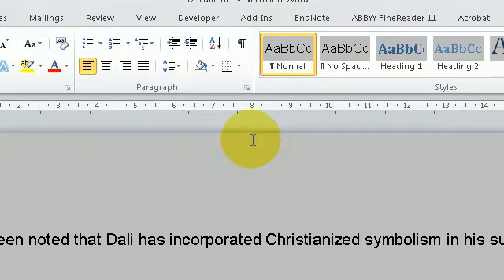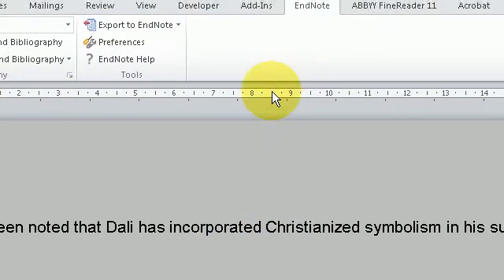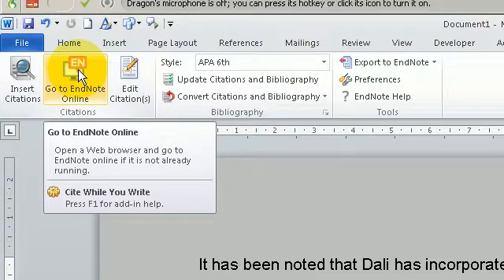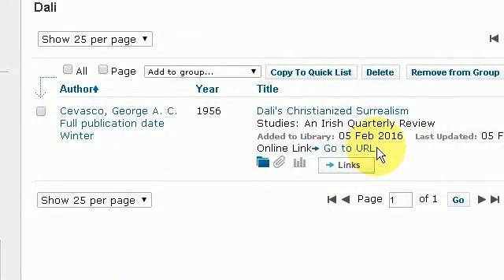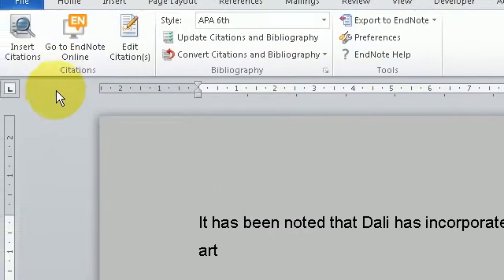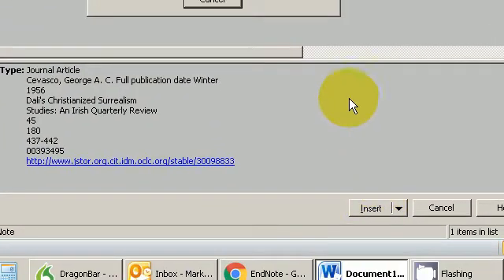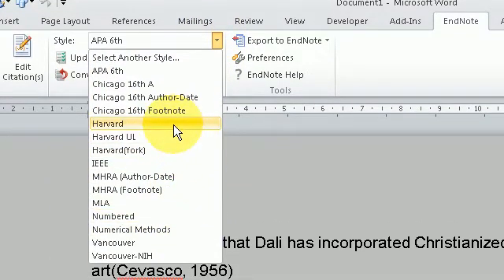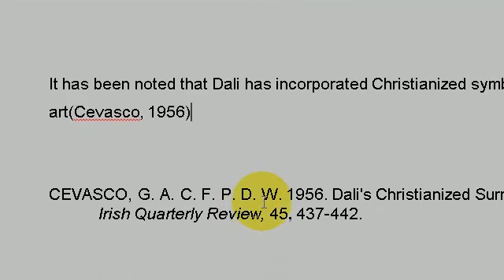Citing a Reference in Your Assignment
In this video tutorial, I will show you how to cite a reference from your MyEndnote online reference count into your assignment. I do this by using the referencing plug-in with Microsoft Word. In this case and using Microsoft Word 2010.

Referencing Tutorial